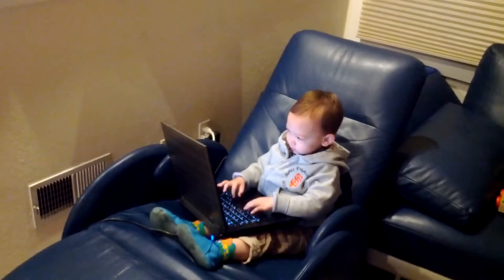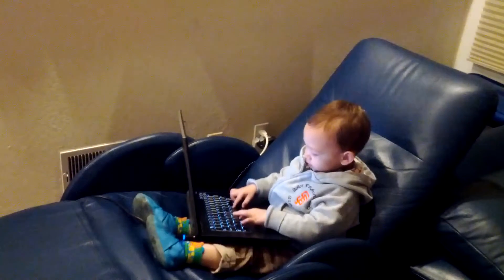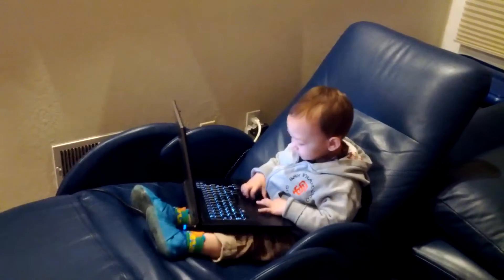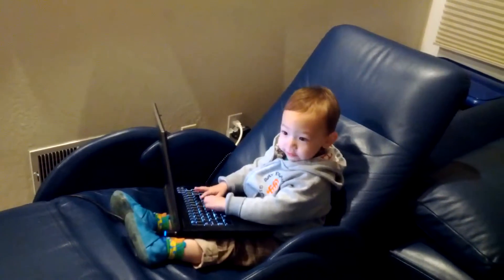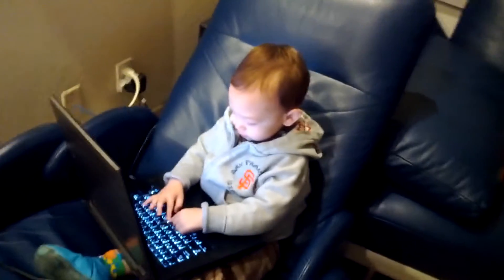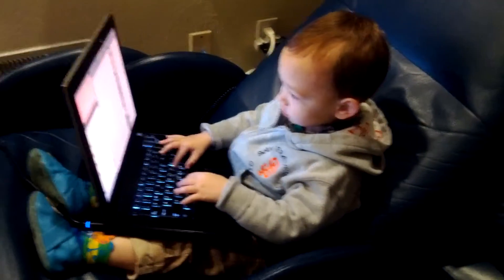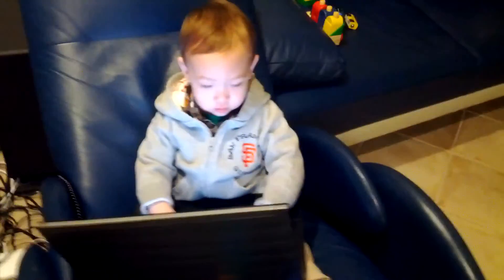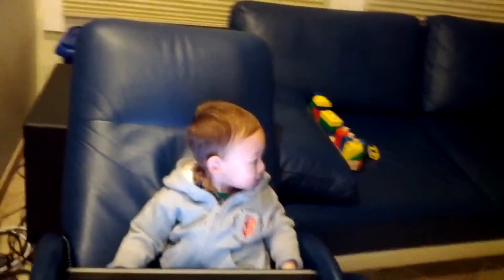Like father like son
When Daddy "works from home", he actually makes me do all the work...